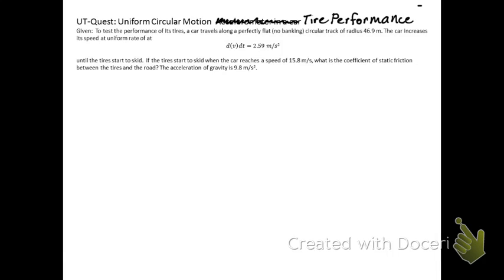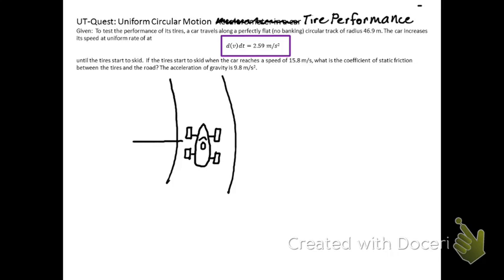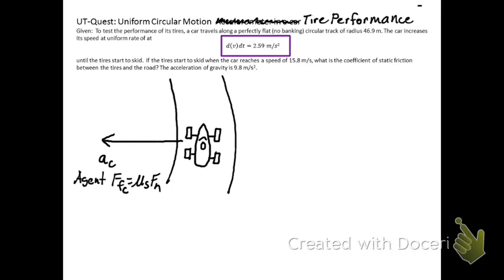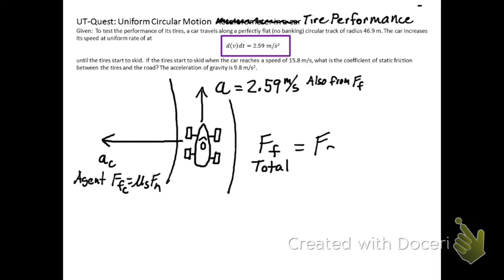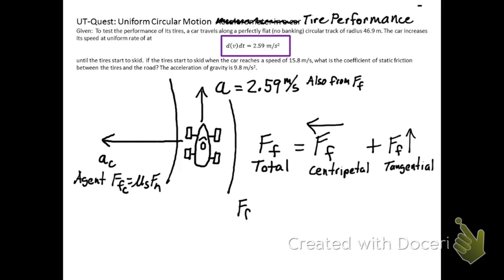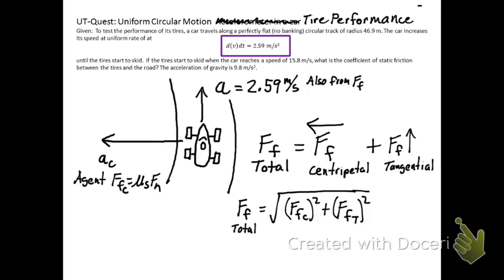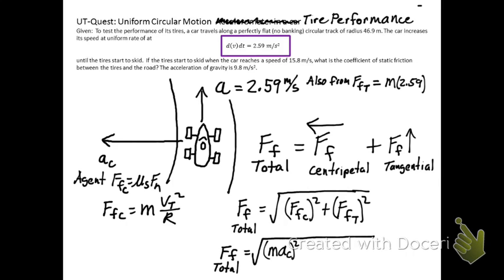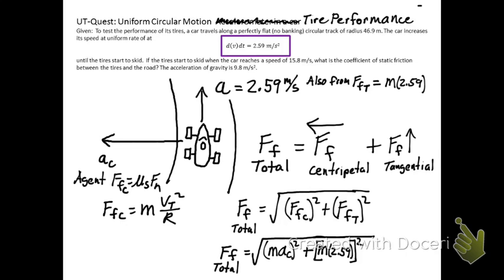AP UT-Quest: Tire performance problem